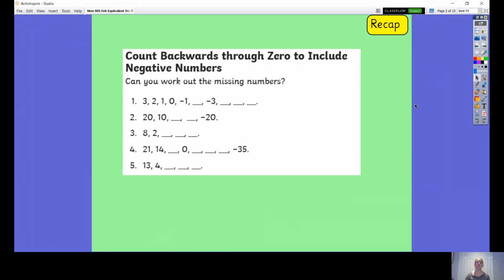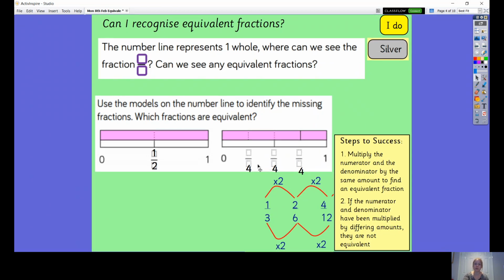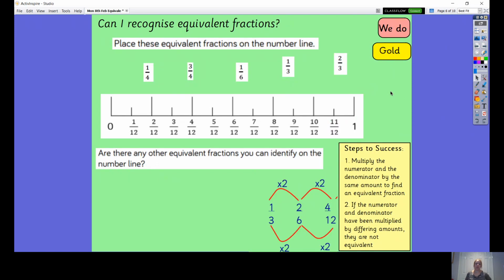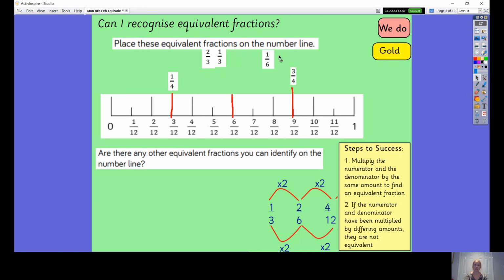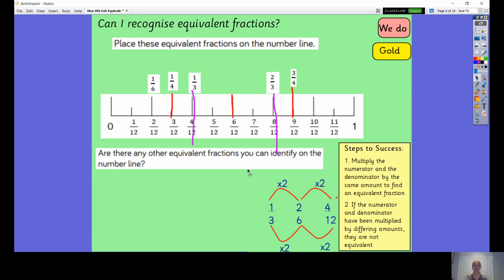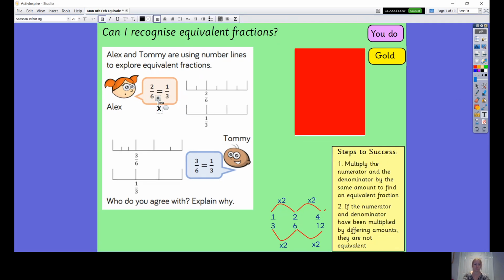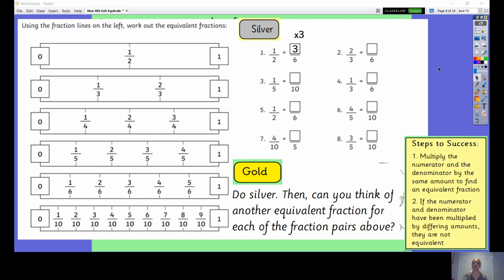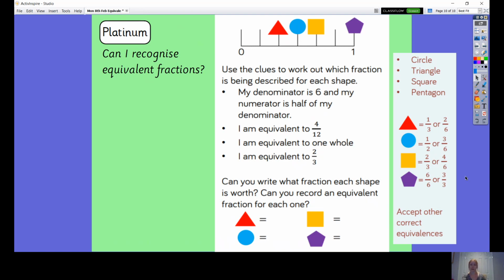Year 4 Maths Mon 8th Feb 2021